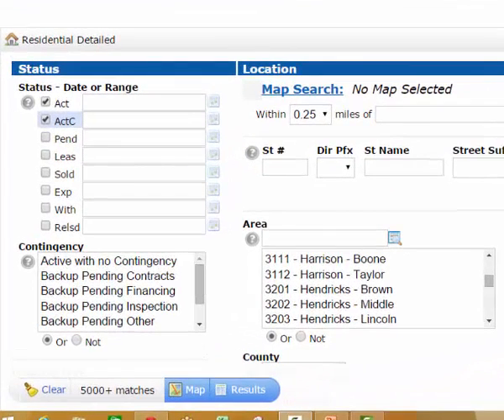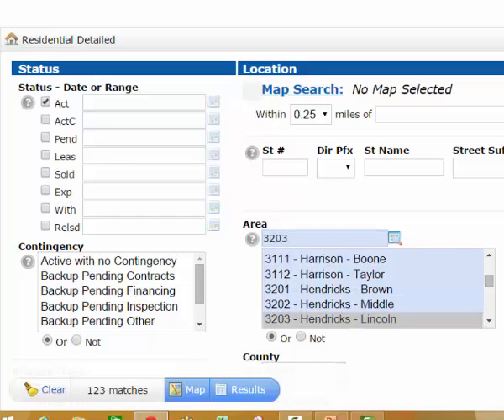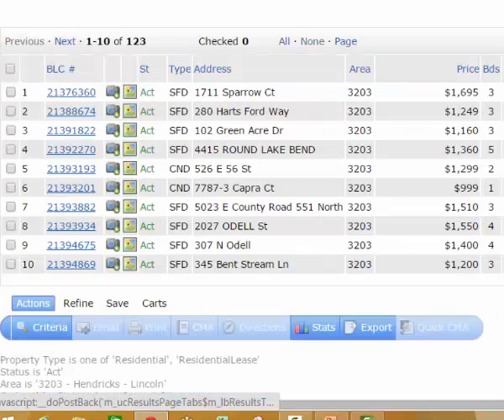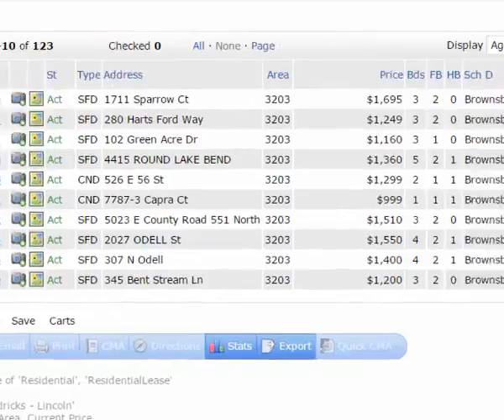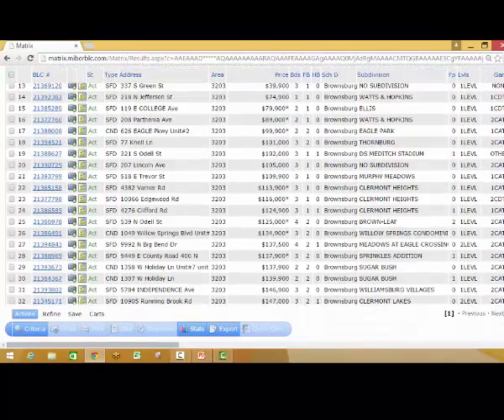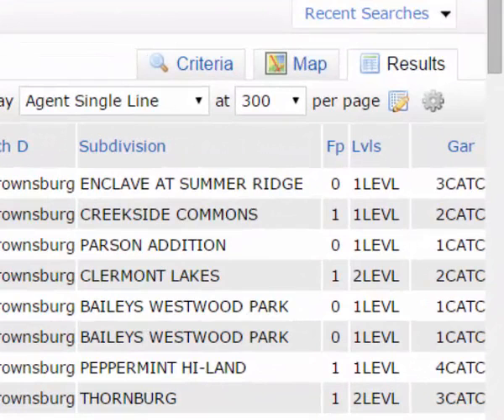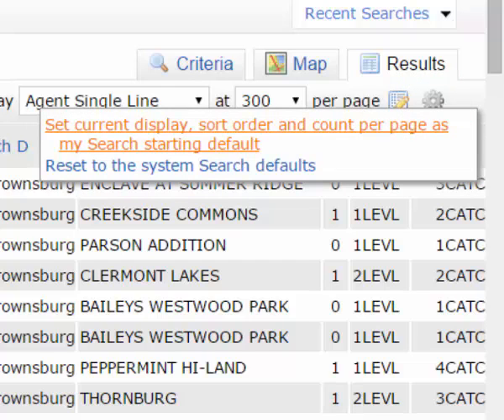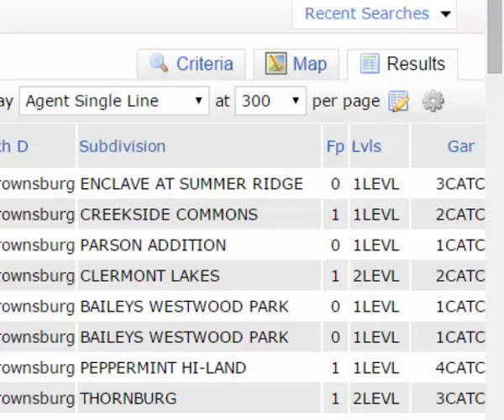Results Per Page